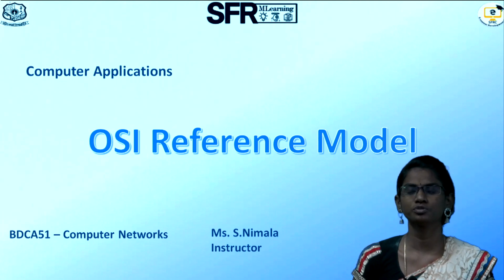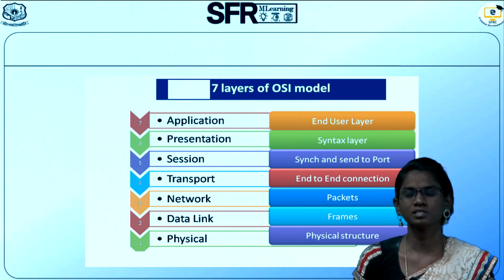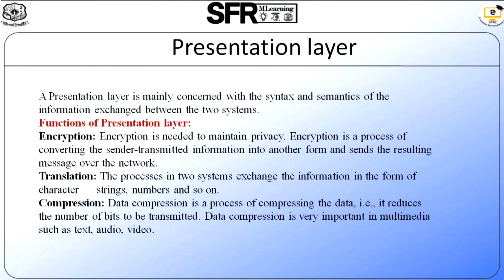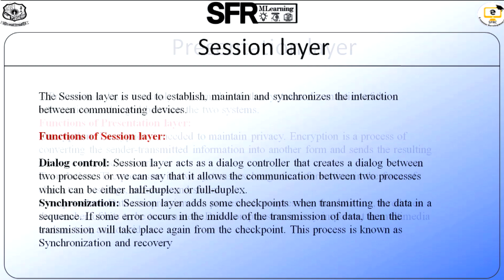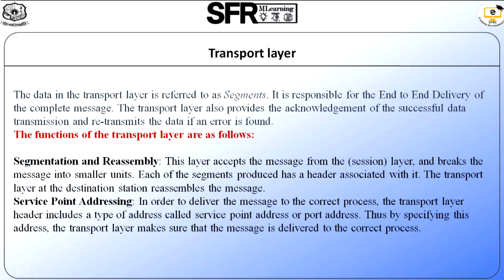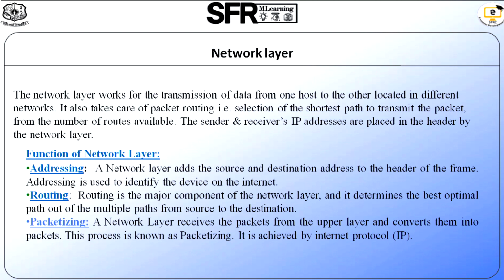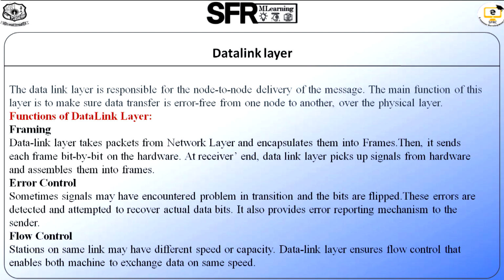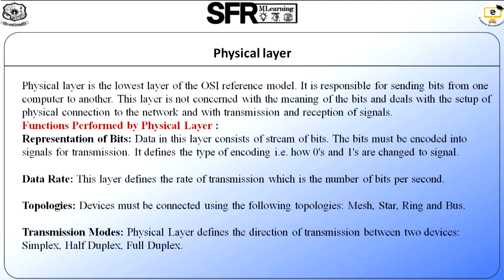OSI reference model by Ms. S. Nimala, Assistant Professor of Computer Applications